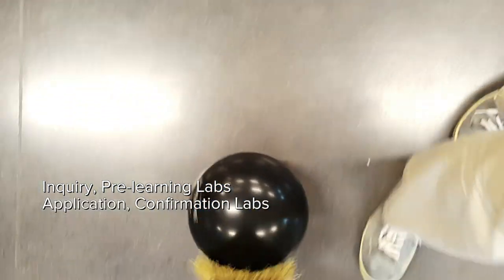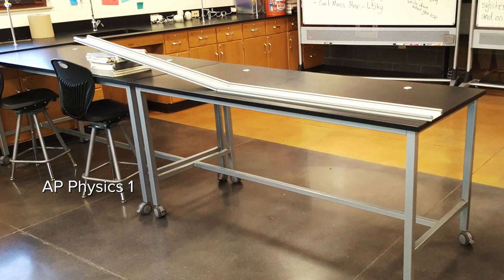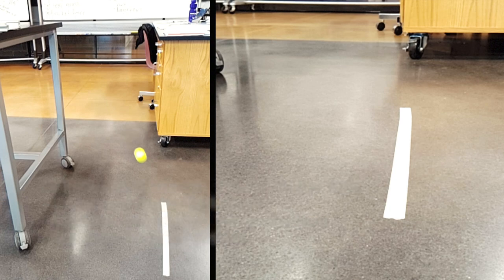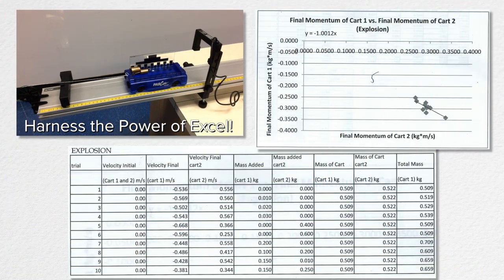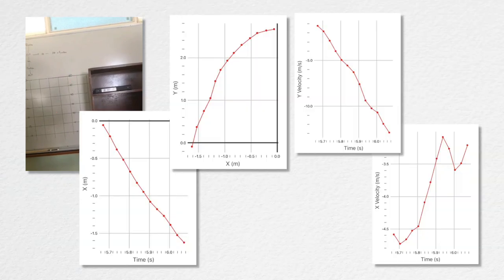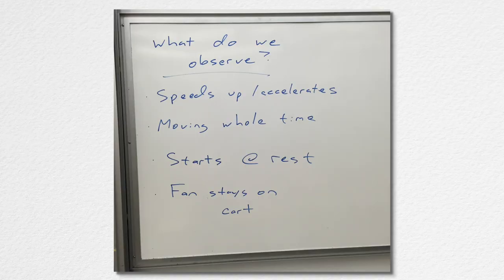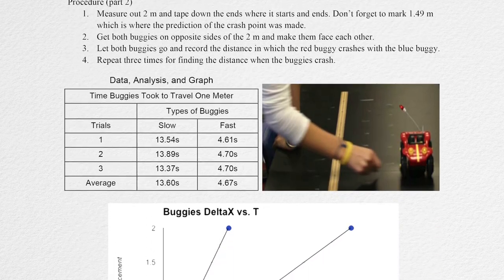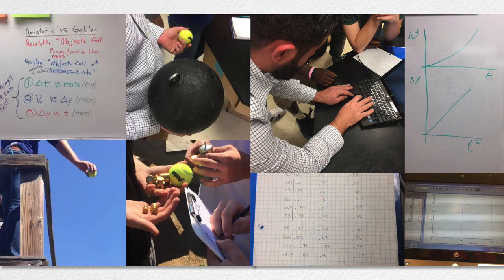Six Teacher Approaches to Physics Labs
Six teachers share how they approach labs in their physics classes.

0:00 Intro
0:11 Mrs. Zeller
2:48 Mr.P
3:47 Mr. Thomas
5:19 Mr. Segal
6:39 Mrs. Morey
7:12 Mr. Sourvelis
8:09 Wrap Up
8:47 Bloopers